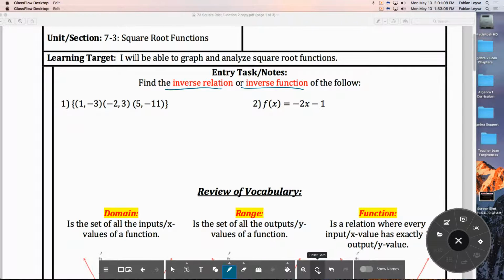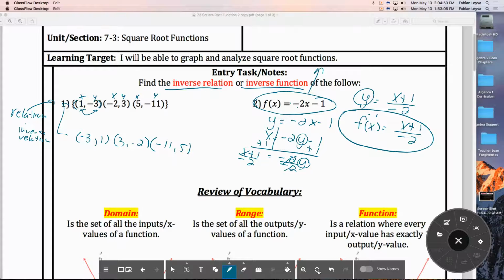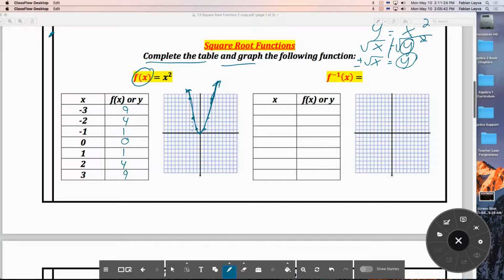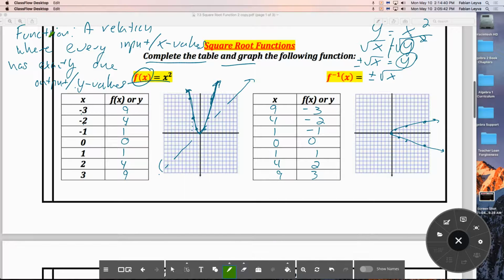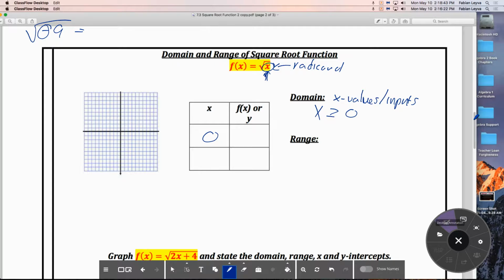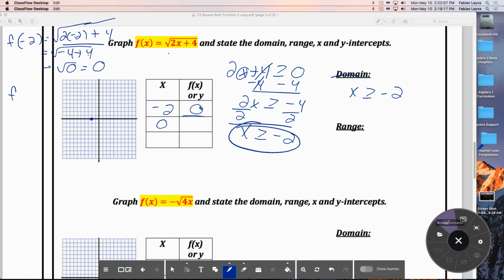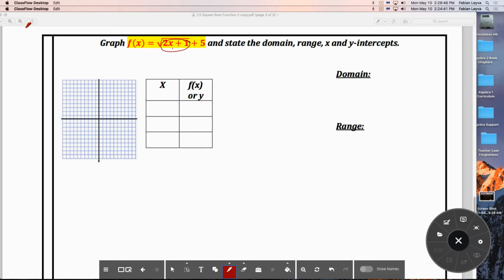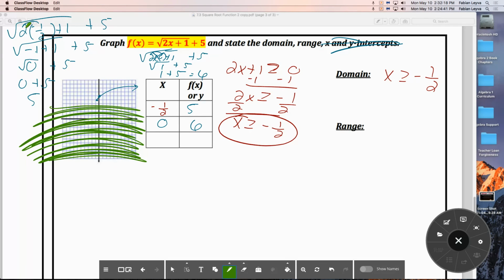7-3 Square Root Functions